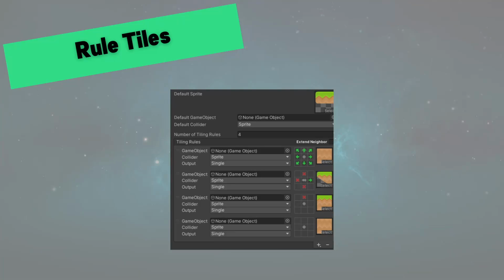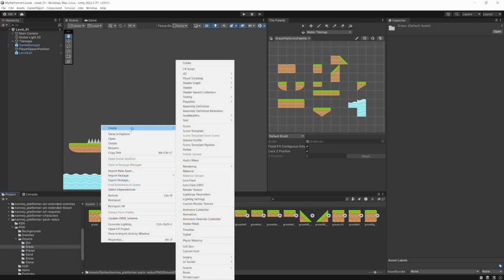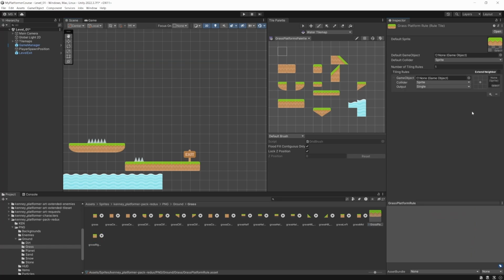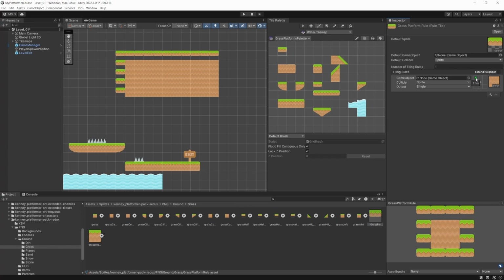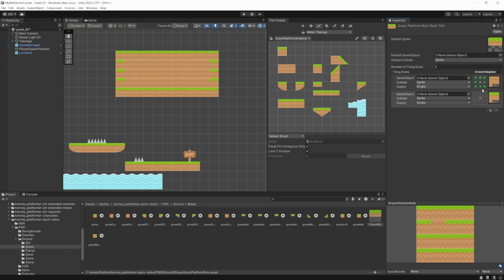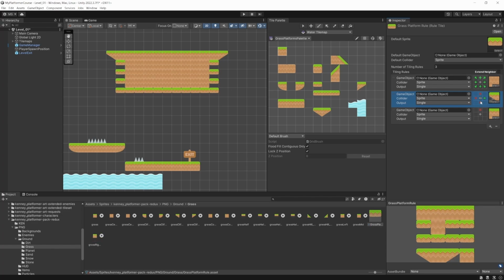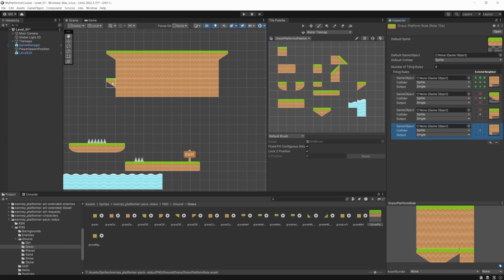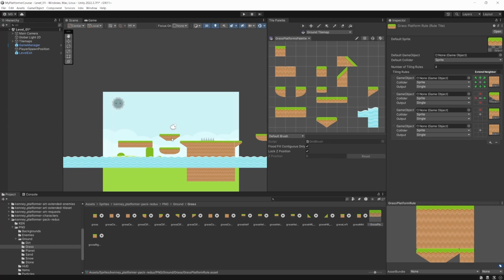Unity for Beginners - 051 - Rule Tiles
In this video we will talk about using Rule Tiles to allow you to paint your levels using rules that will automatically adjust the surrounding sprite tiles.